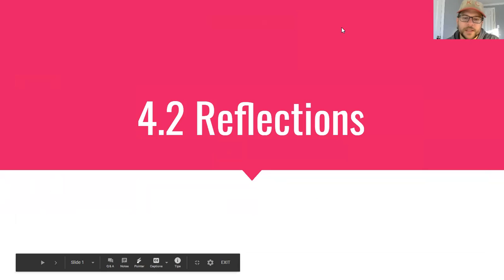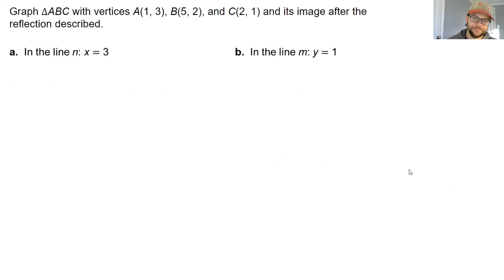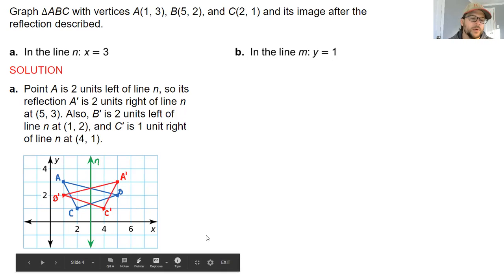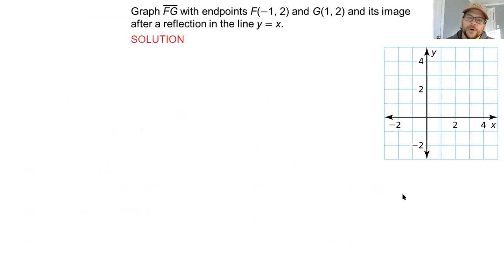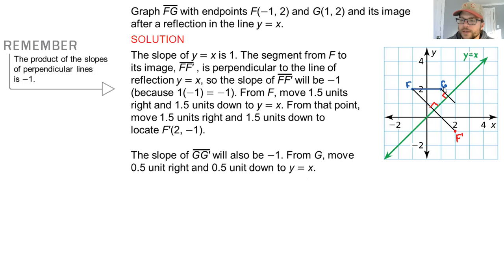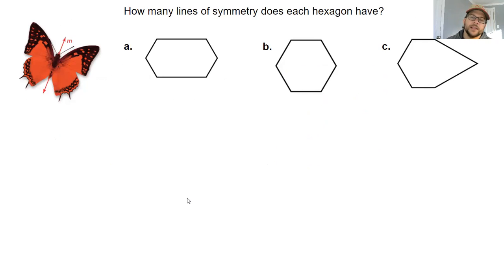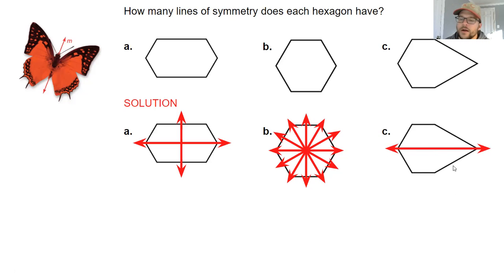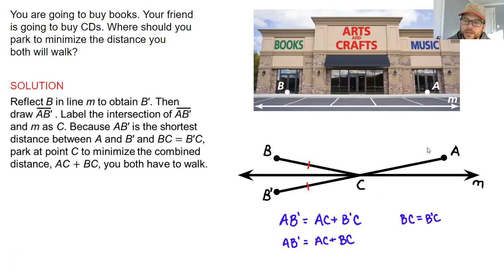4.2 Reflections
Big Ideas Geometry 4.2 Reflections